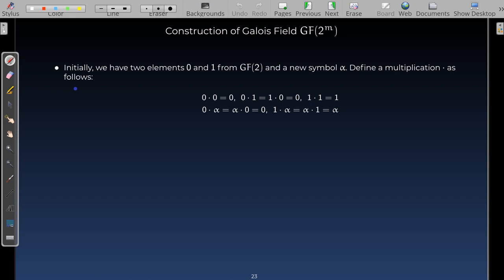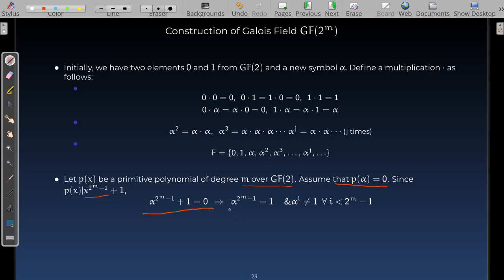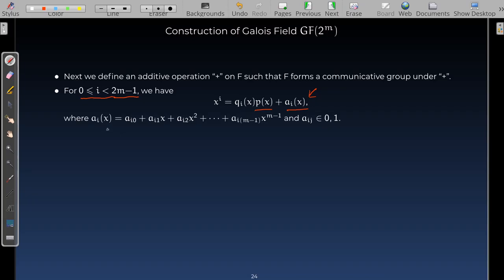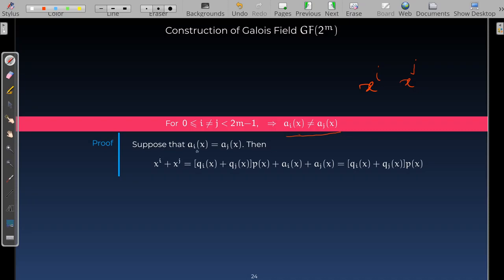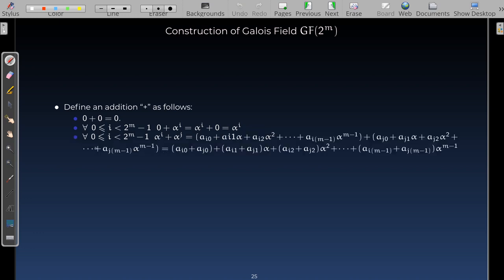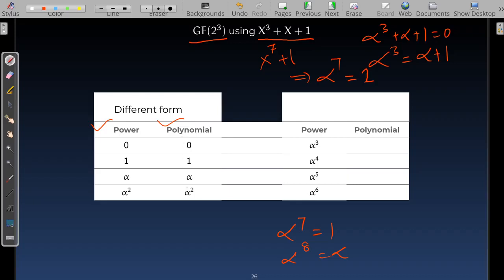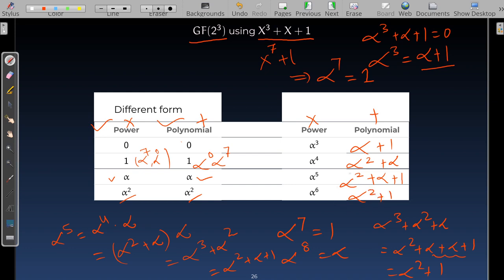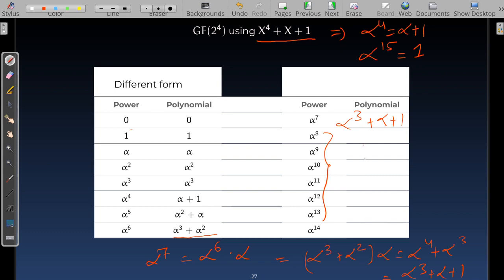TE E TC ITCCN UNIT4 SKC Extension of GF2 GF2^m